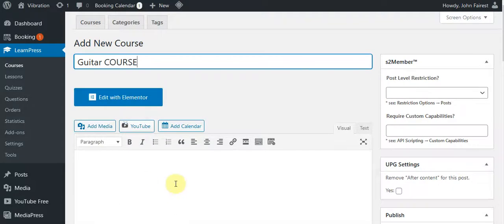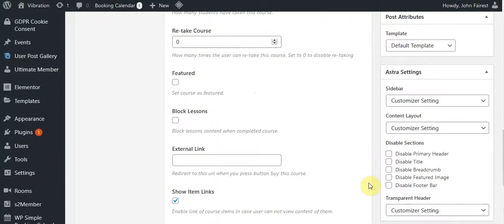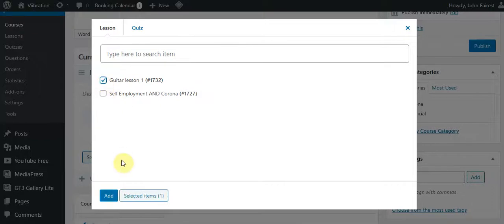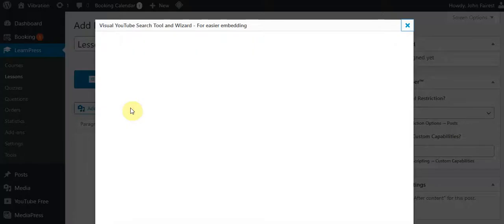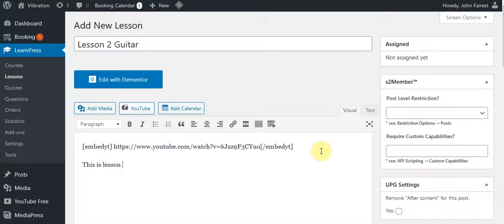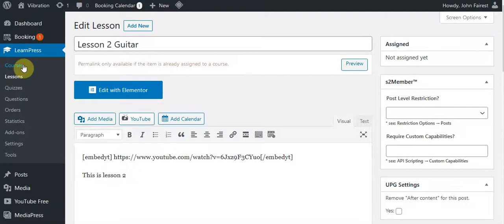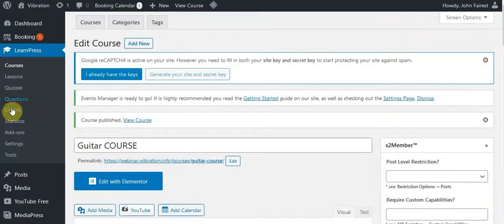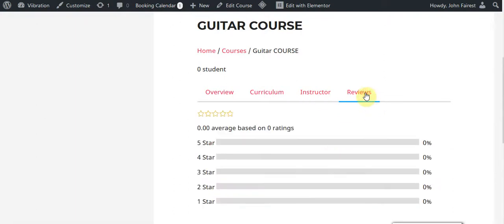lessonCOURSE development2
hOW TO PUT TO LESSONS TOGETHER